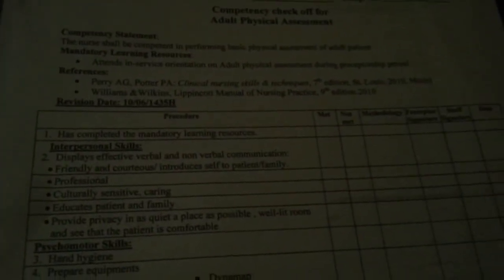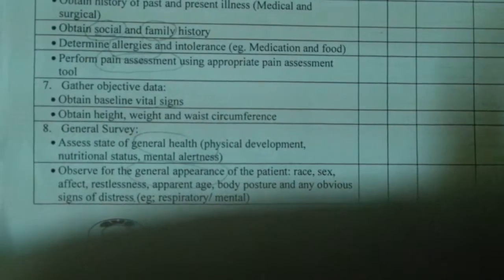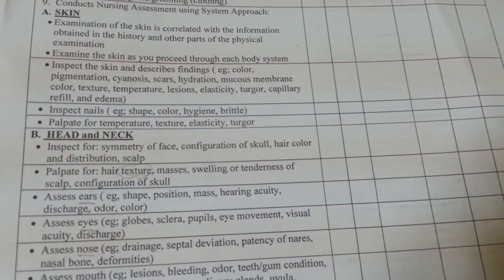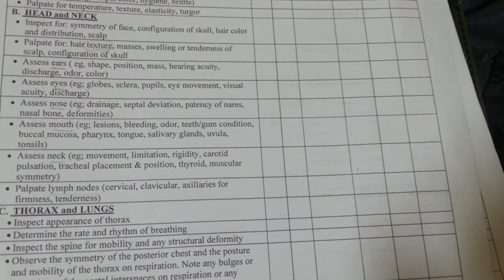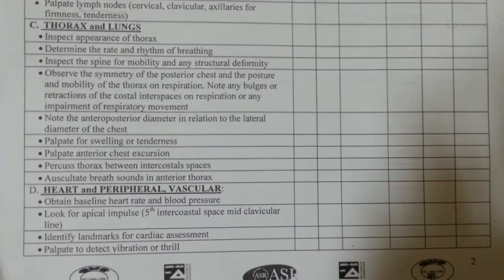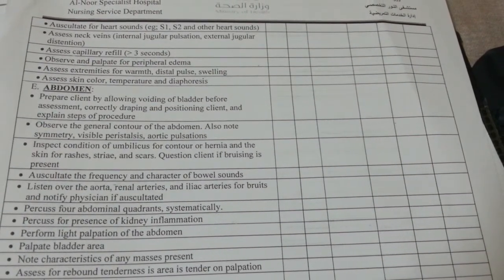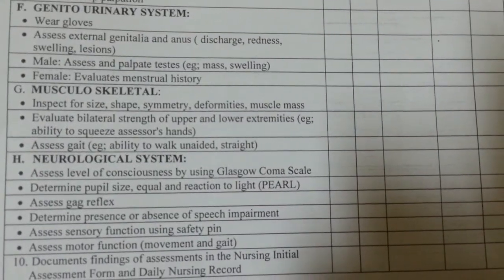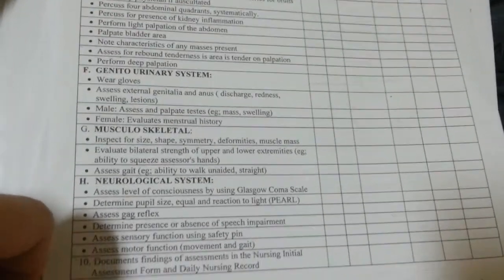Adult physical assessment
Competency check ASH